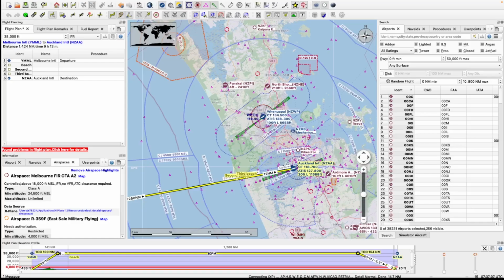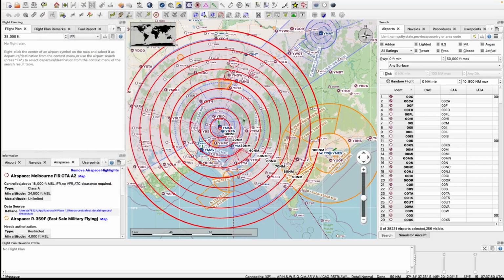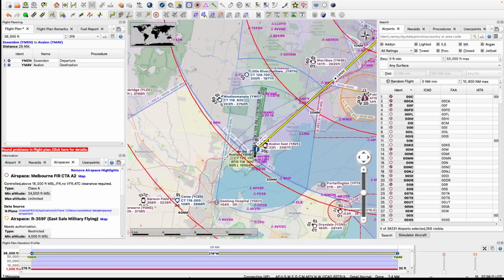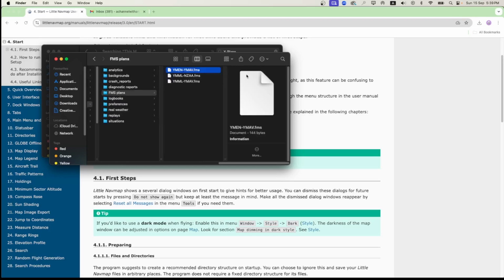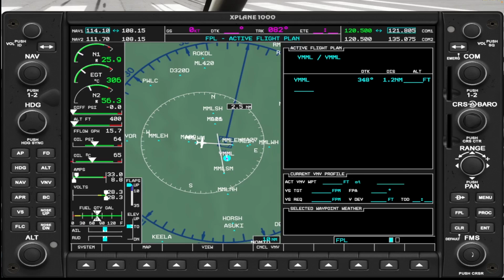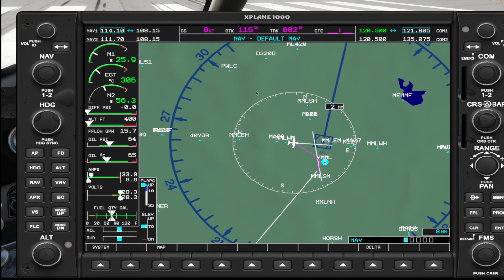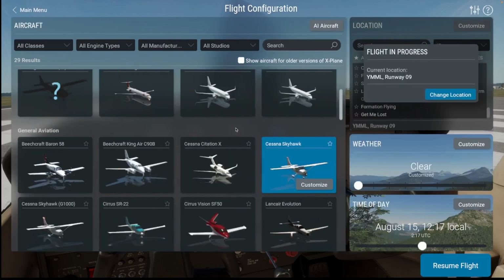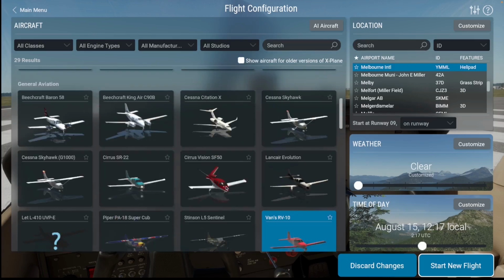How to import a flight plan from Little Navmap into GPS system X-Plane 12 (General Aviation)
This works with most planes with similar systems